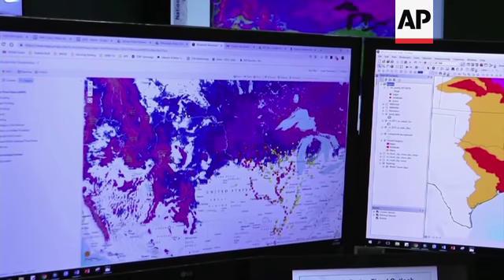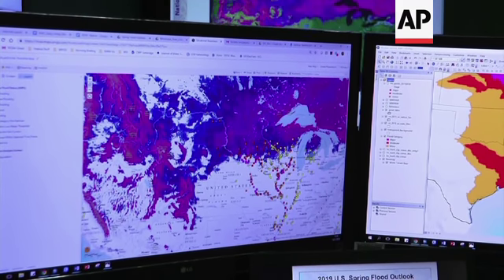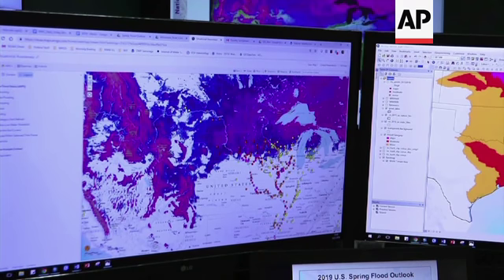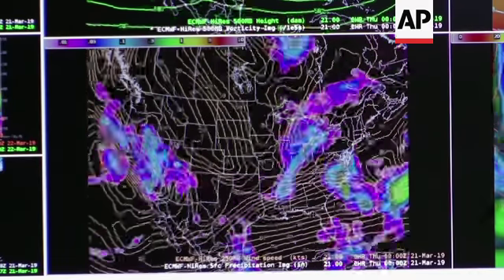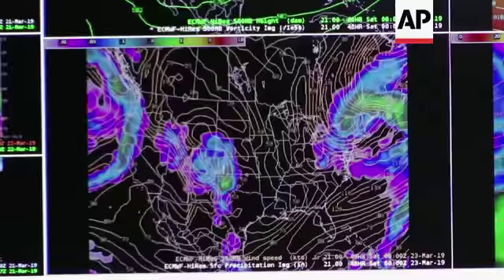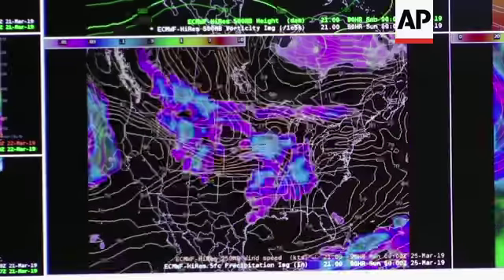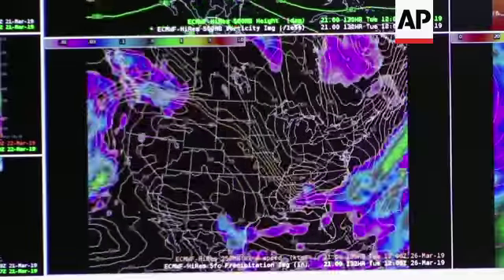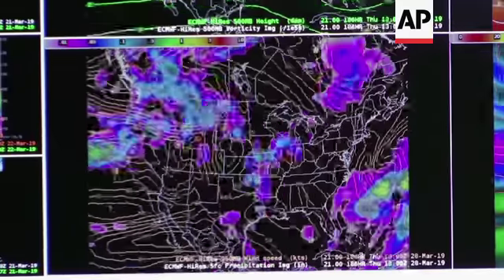Forecasters turn to array of technology to fight floodwaters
(18 Apr 2019) LEAD IN:
An arsenal of new technology is being put to the test fighting floods this year, as rivers swell and cause flooding across the central United States.
Drones, supercomputers and sonar that scan deep under water are helping to maintain flood control projects and predict just where rivers will roar out of their banks.
STORYLINE:
US scientists say in their spring weather outlook that 13 million people are at risk of major inundation, with more than 200 river gauges this week showing some level of flooding in the Mississippi River basin, which drains the vast middle of the United States.
Major flooding continues in places from the Red River in North Dakota to near the mouth of the Mississippi in Louisiana, a map from the National Weather Service shows.
"There are over 200 million people that are under some elevated threat risk," said Ed Clark, director of the National Water Center in Tuscaloosa, Alabama, a flood forecasting hub.
Much of the technology, such as the National Water Model , didn't exist until recently.
Fueled by supercomputers in Virginia and Florida, it came online about three years ago and expanded streamflow data by 700-fold, assembling data from 5 million river miles (8 million kilometers) of rivers and streams nationwide, including many smaller ones in remote areas.
"Our models simulate exactly what happens when the rain falls on the Earth and whether it runs off or infiltrates," Clark said. "And so the current conditions, whether that be snow pack or the soil moisture in the snow pack, well that's something we can measure and monitor and know."
Emergency managers and dam safety officials can see simulations of the consequences of flood waters washing away a levee or crashing through a dam using technology developed at the University of Mississippi - a web-based system known as DSS-WISE.
The software went online in 2017 and quickly provided simulations that informed the response to heavy rains that damaged spillways at the nation's tallest dam in northern California.
Don Cline, Associate Director for Water Resources at the Geological Survey explains that there are , "about 8,200 stream gauges across the country. A stream gauge is really just a monitor of the height of the river."
The, "discharge data comes into here, the National Water Center, into the weather service's river forecast centers across the country, and the data get used in the modeling."
The program also helped forecast the flooding after Hurricane Harvey in Texas and Louisiana that year.